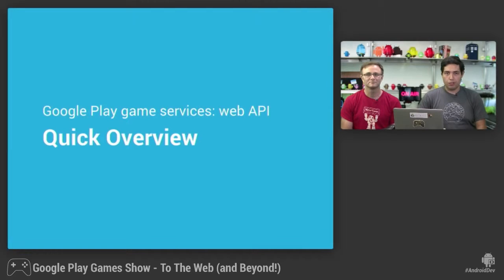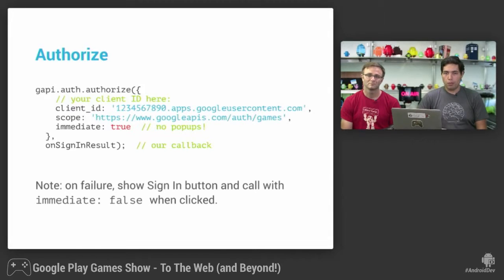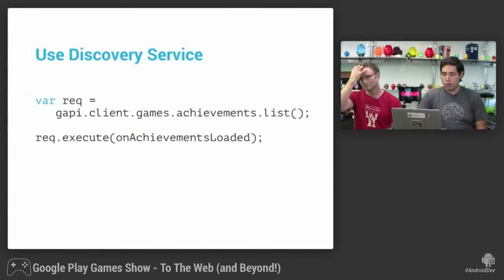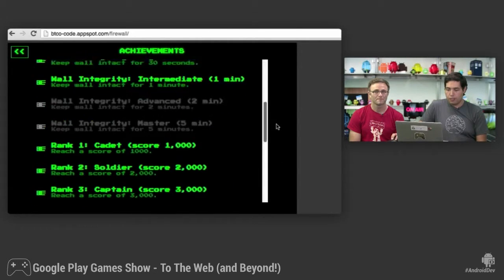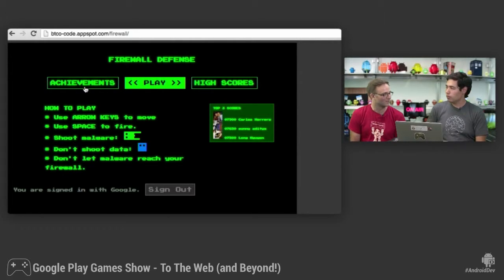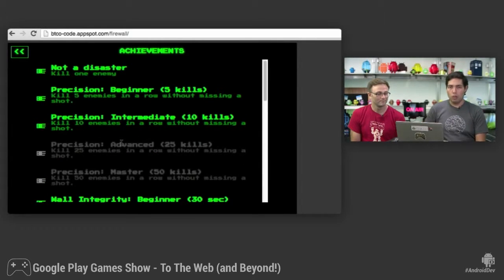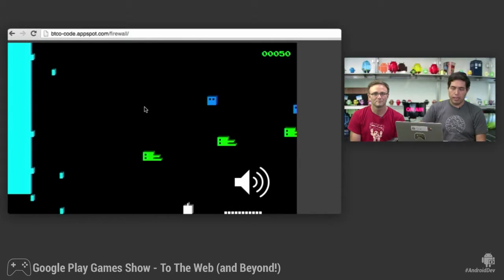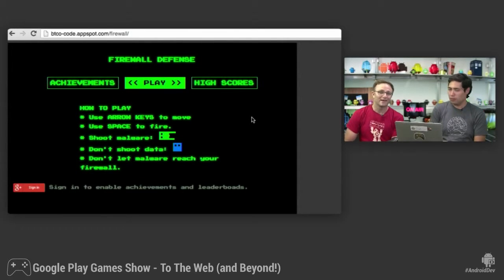Game On! To The Web and Beyond!